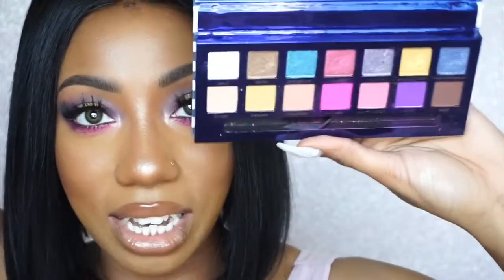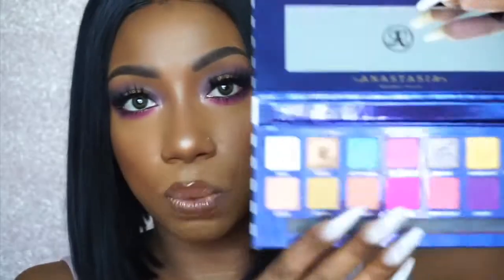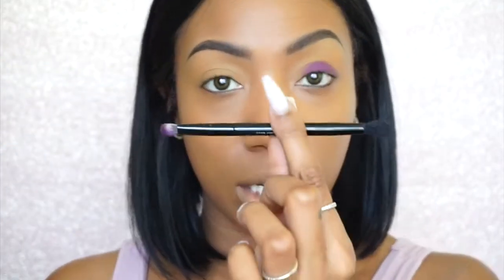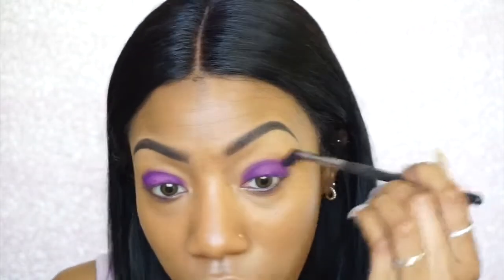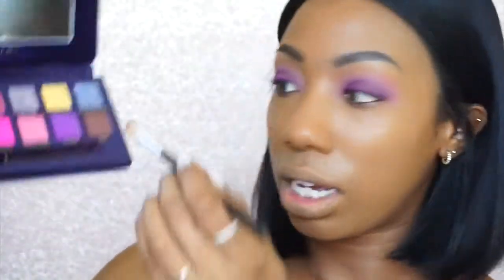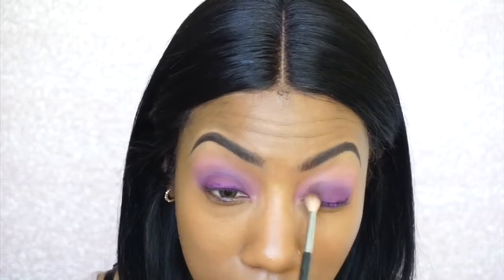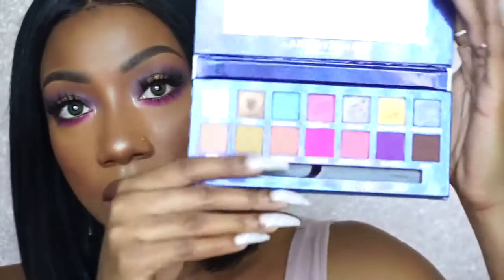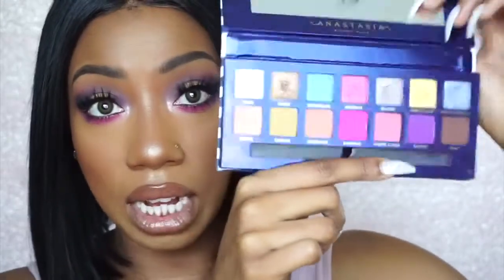ABH RIVIERA PALETTE: DRIPPIN OR DRYY???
Hey hunny buns 🥰 let me know your thoughts on this look/products and let me know what other looks you would like to see in the comments section. Enjoy!

Facebook- Raquel Jeanette Beauty

BROW PRODUCTS:
Benefit Precisely My Brows brow pencil (#5)

FACE PRODUCTS:
Tatcha Silk Canvas Primer
NYX Color Correcting Primer (Orange)
Makeup Revolution Highlighting Drops (Liquid Champagne)
Fenty Beauty Pro Filt’r Foundation (410)
Sephora Make No Mistake Foundation Stick (Mahogony)
Fenty Beauty Pro Filt’r Setting Powder (Honey)
ABH Powder Bronzer (Mahogony)

EYES:
ABH Riviera Palette (Cannes, Palm, Inheritance, Bahamas, Coastline)

LIPS:
NYX Suede Lipliner (Espresso)